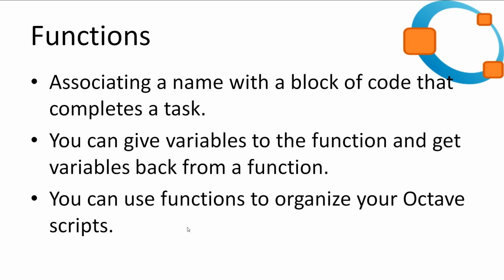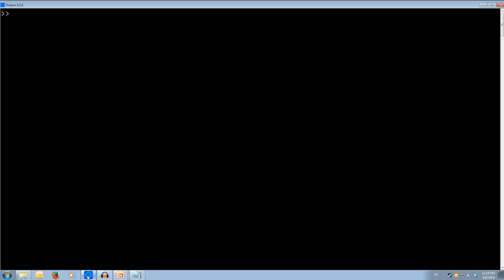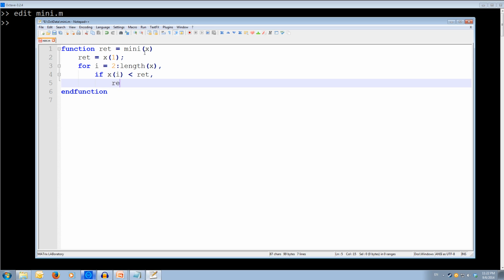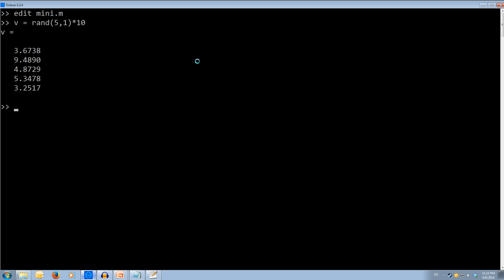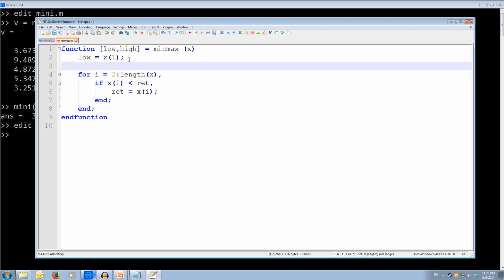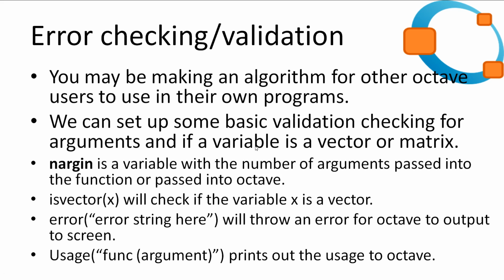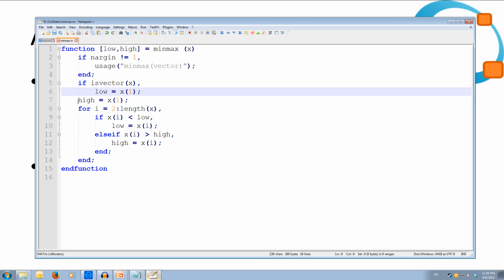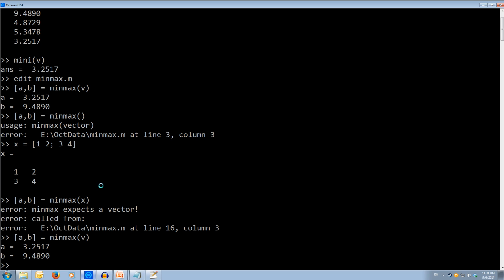Octave Tutorial #6 - Functions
This is a tutorial covering how to make functions for Octave, as well as how to use multiple return types. All Links and Slides will be in the description.